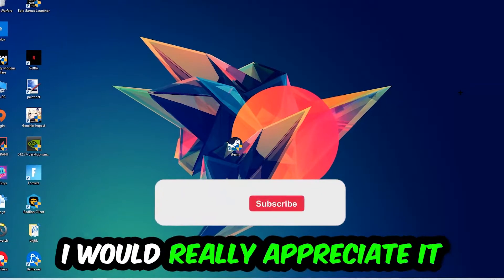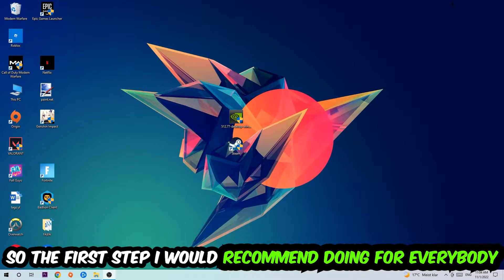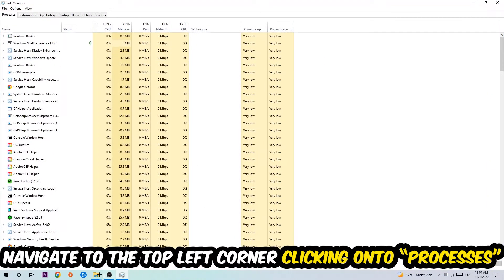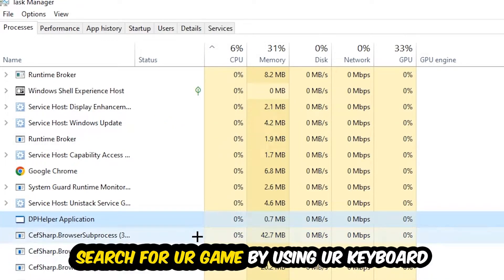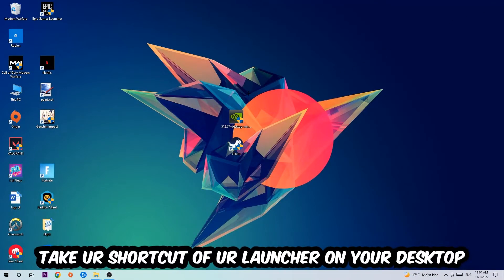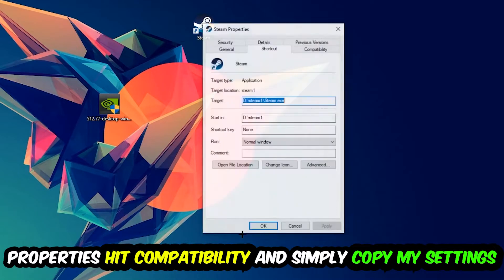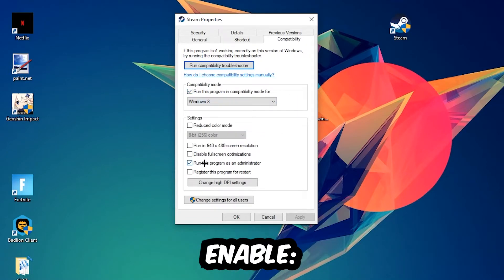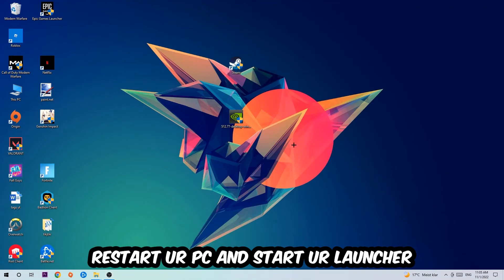Stardew Valley – Fix Not Launching – Complete Tutorial